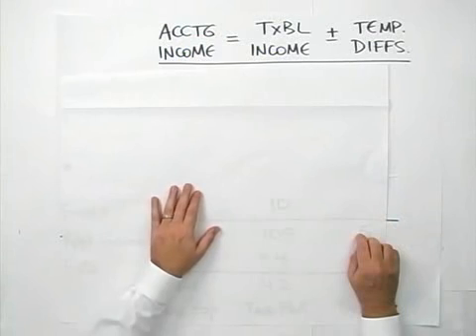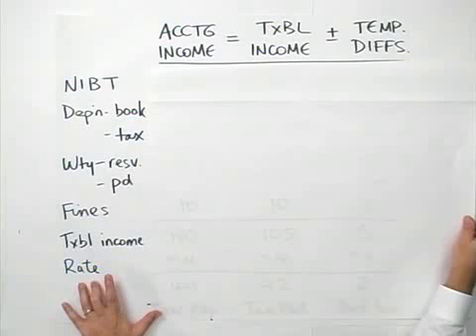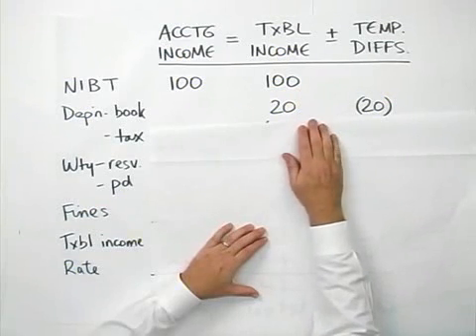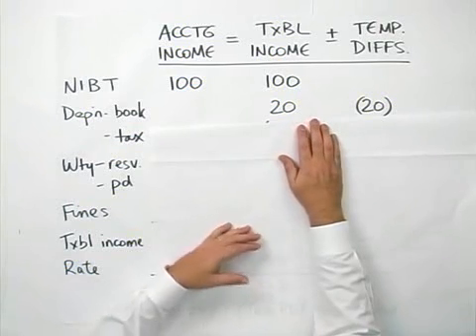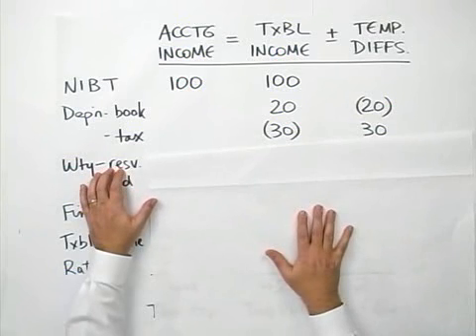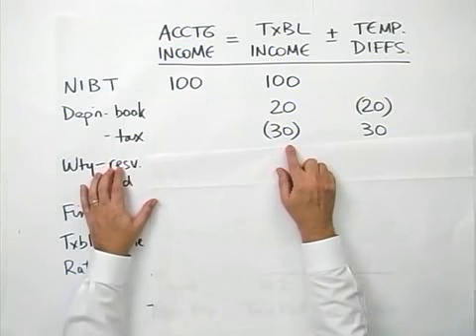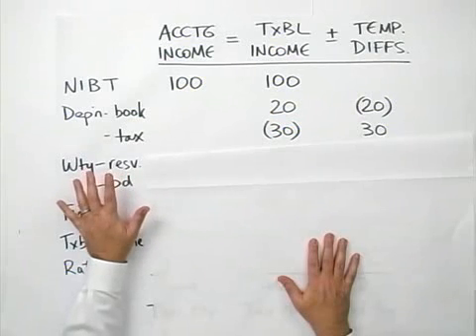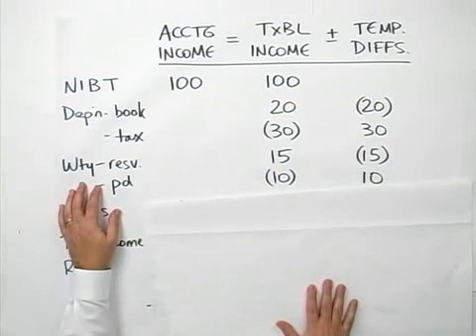CFA Exam Prep Level 1: Financial Statement Analysis: Long-Term Assets